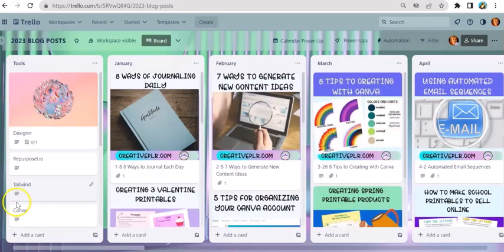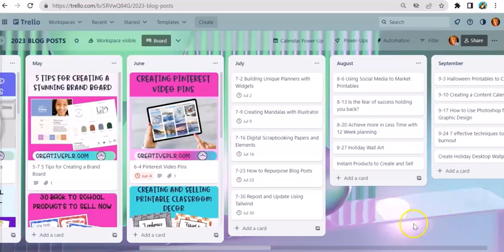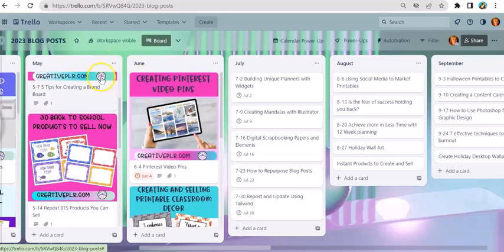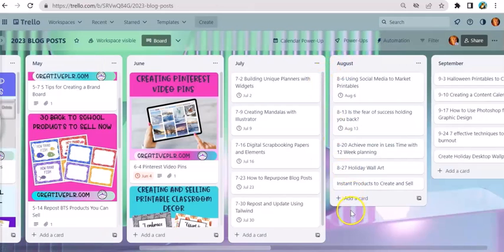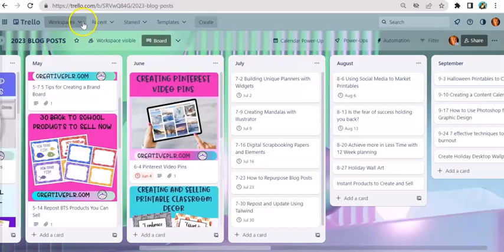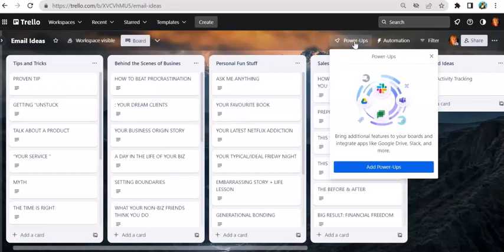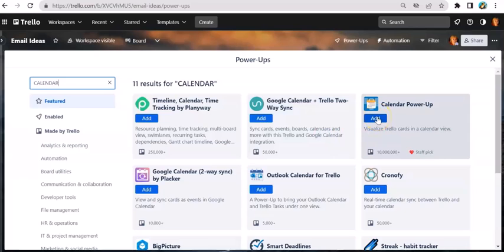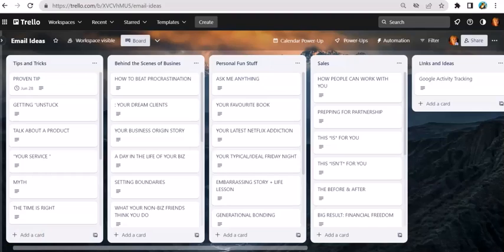Using Trello Calendar Power Up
If you use Trello then the calendar power up gives you a detailed view of your tasks on your board. It's a great way to keep track of appointments or your posting schedules. And it's free.